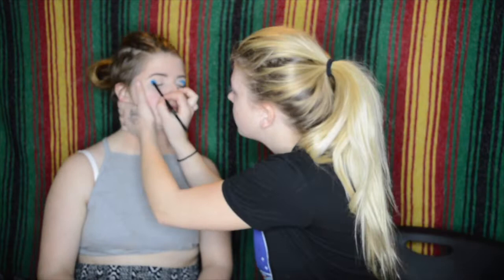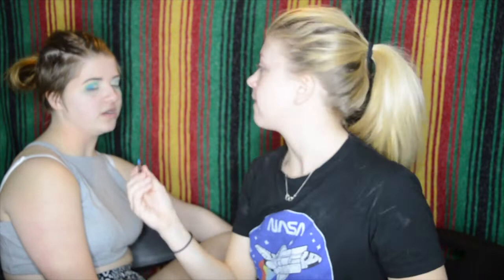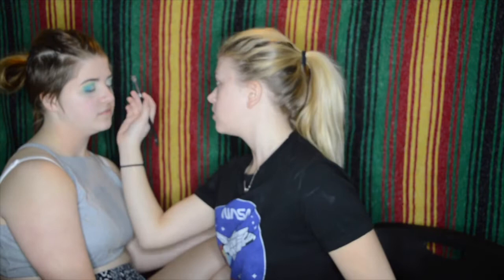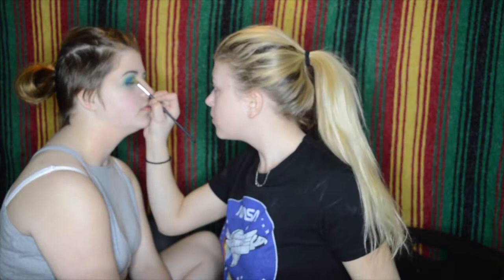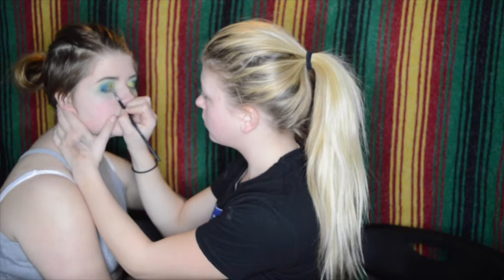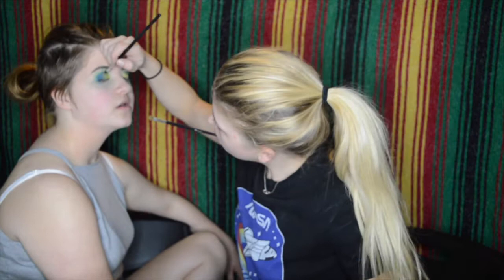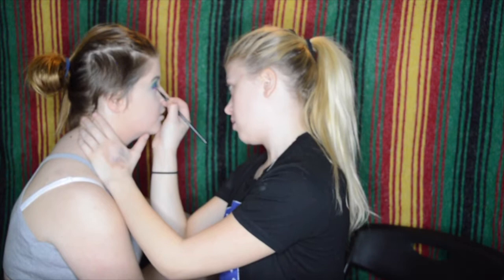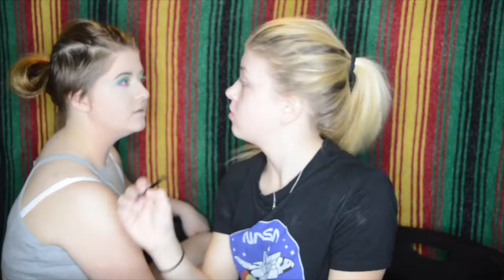!!GIVING MY SIBLING A MAKEOVER!!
For this weeks video I gave my sister a makeover for her birthday party she was having, it was a bright and colorful eyeshadow look! Also follow me on other social media!!

Links
Don't forget to check out my artists website to see more of my work!